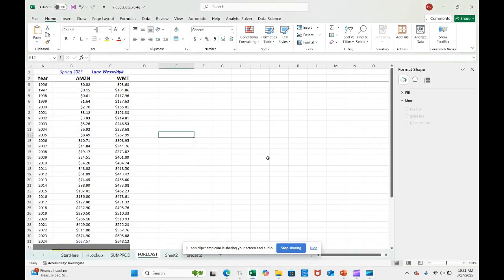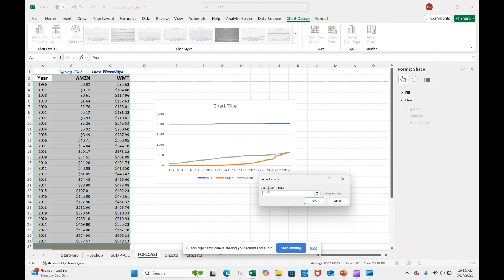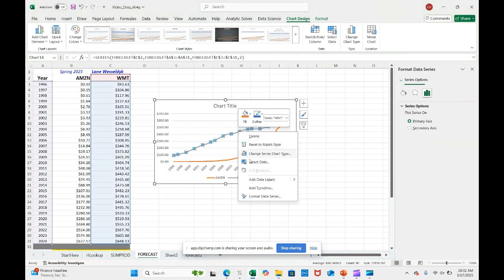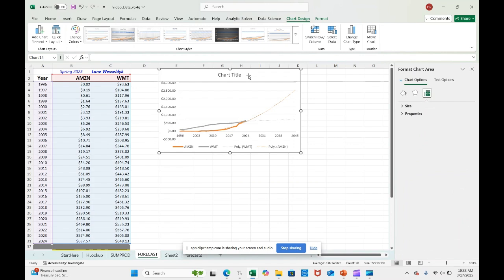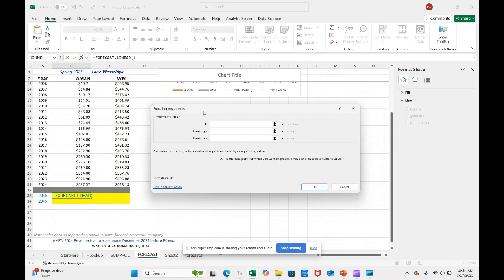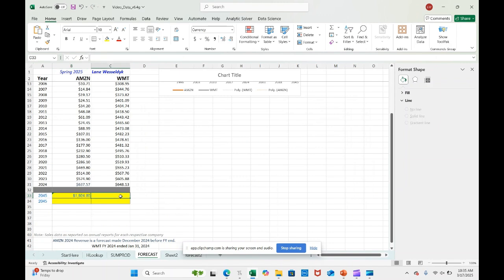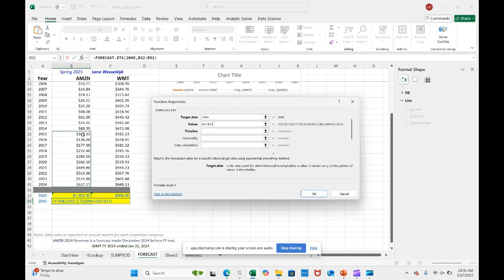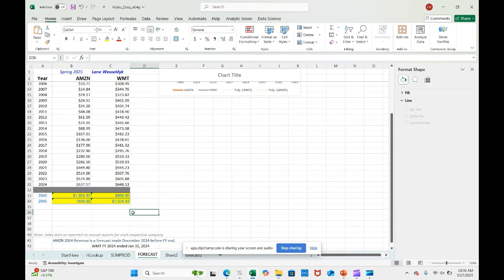forecasting video project 2025